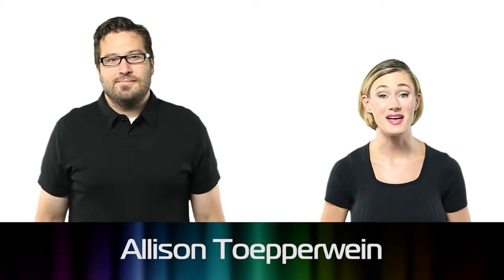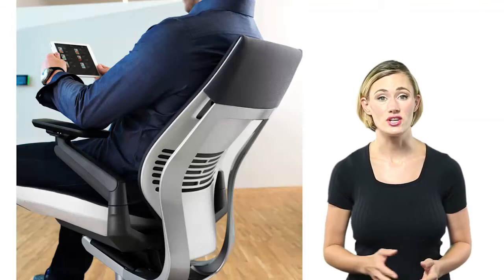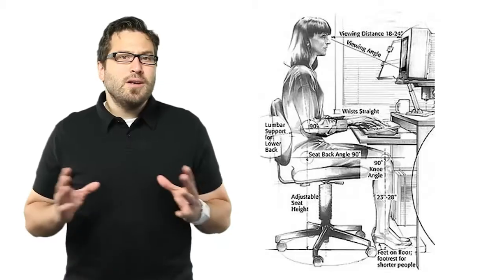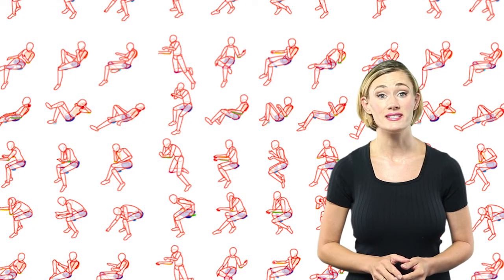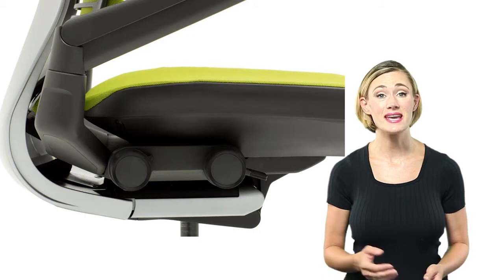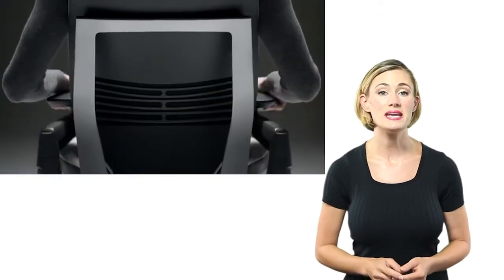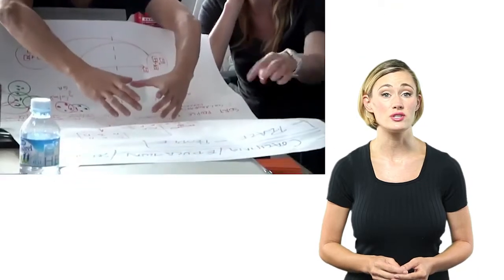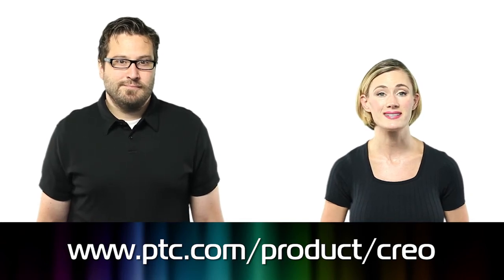Chair Ergonomics Presents a Design Challenge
People don't always sit up straight, especially when using portable electronics.  New designs show smart engineering.